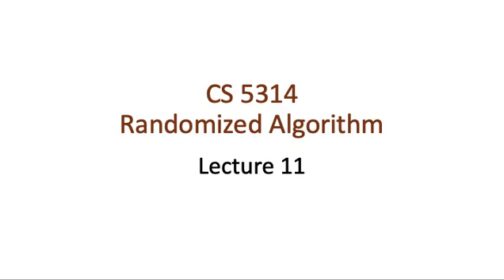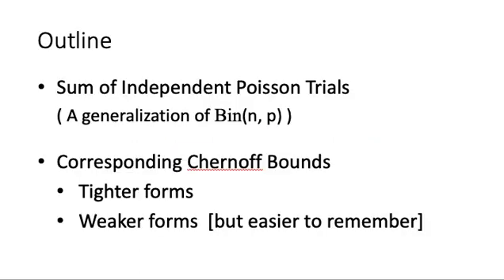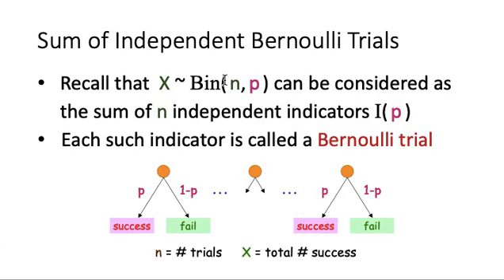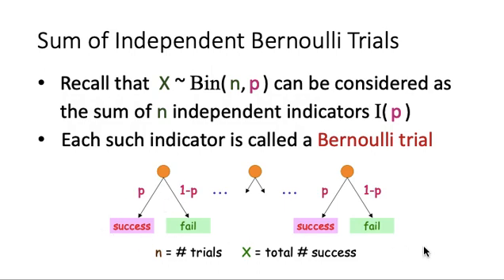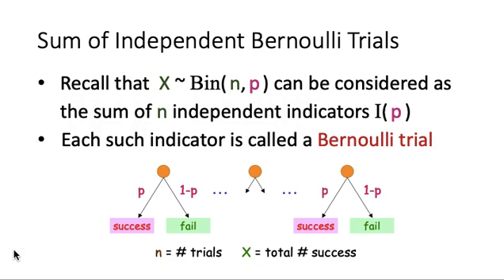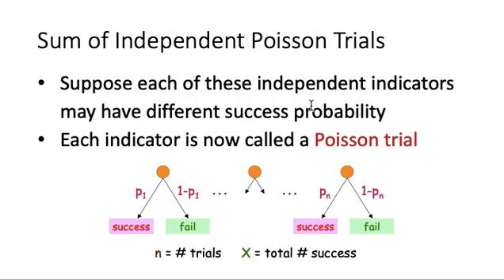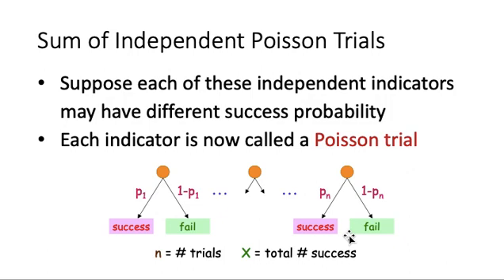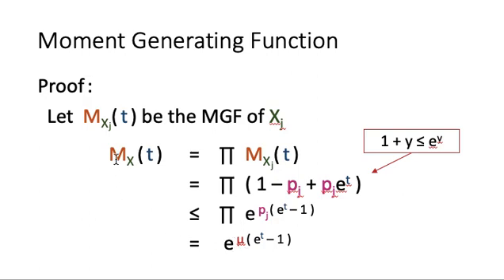Lecture11-01: Sum of Independent Poisson Trials (Part I)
Outline:
-- Sum of Independent Poisson Trials                         (Part I)
   **  A generalization of Bin(n, p)

-- Corresponding Chernoff Bounds
   **  Tighter Forms                                                         (Part I)
  **  Weaker Forms  [ but easier to remember ]